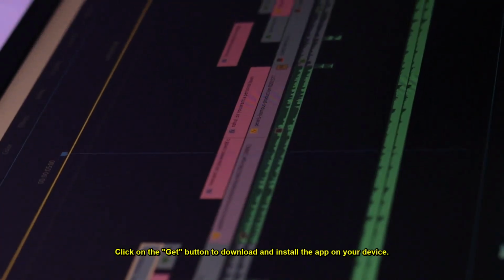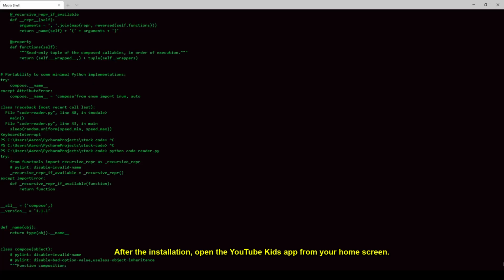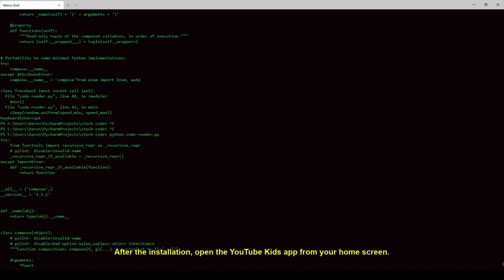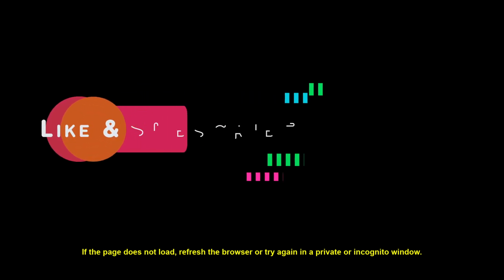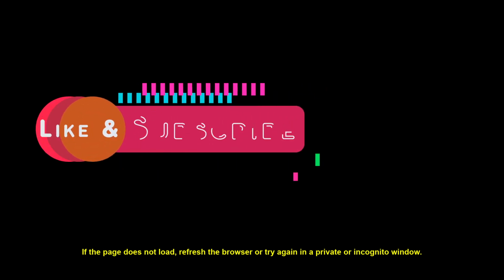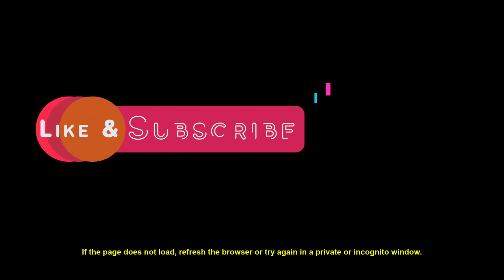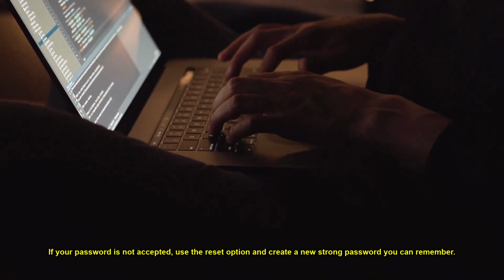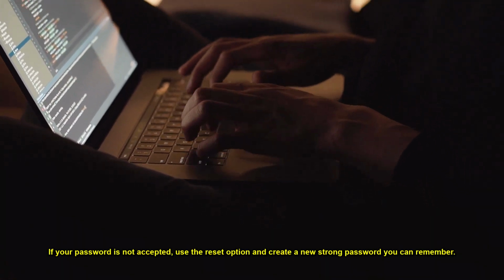How to activate YouTube Kids on Apple TV - Quick Guide